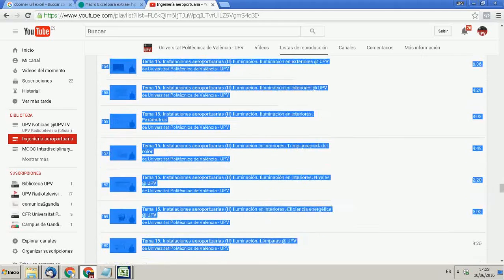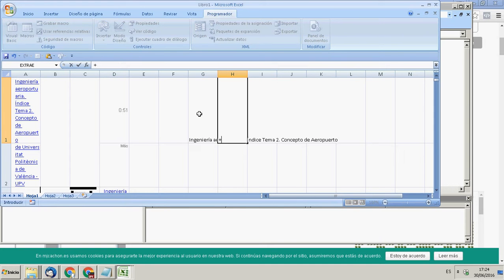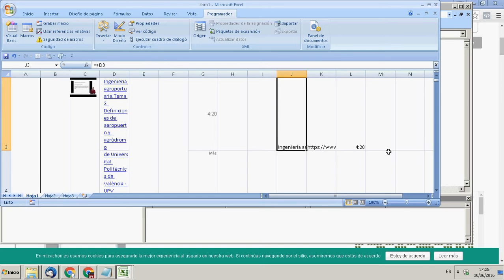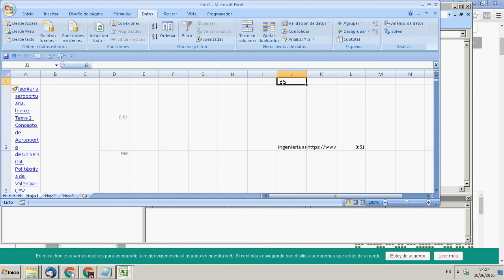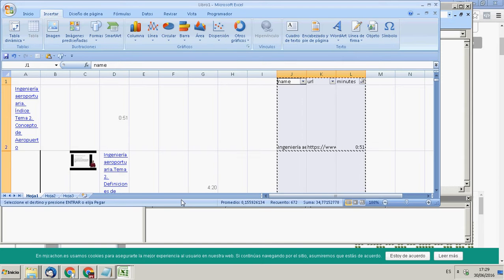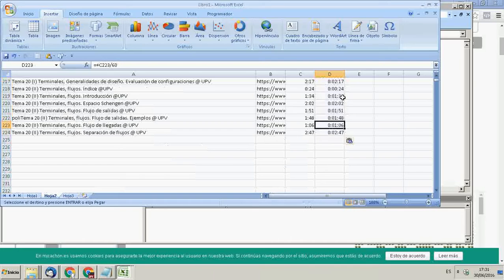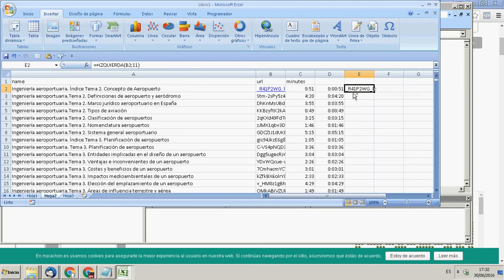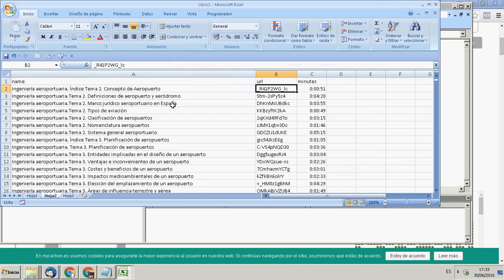youtube code extract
How to extras the names and codes of videos from a youtube playlist using Excel